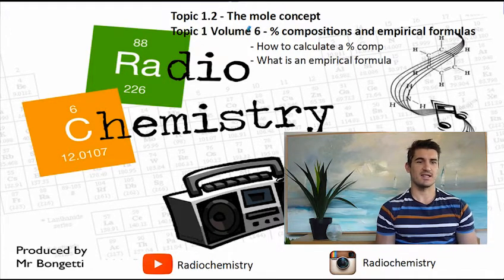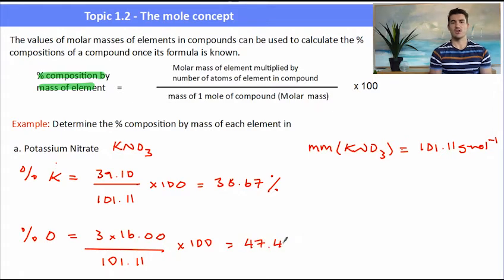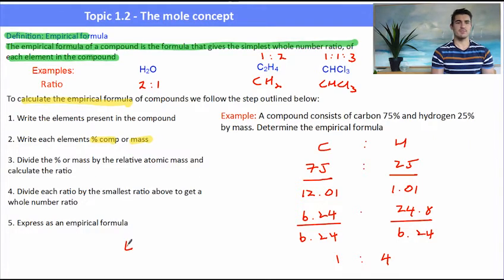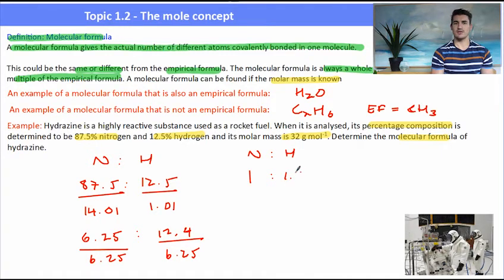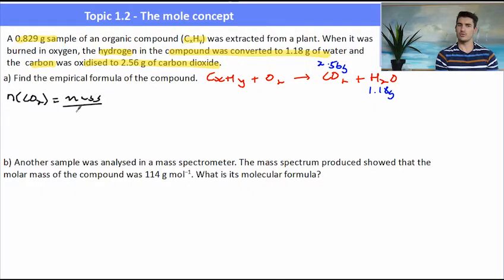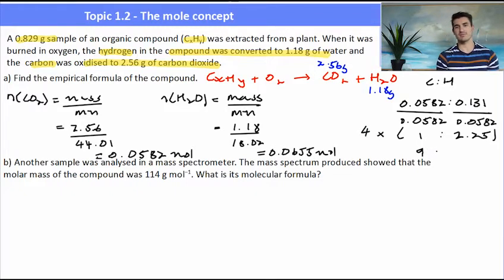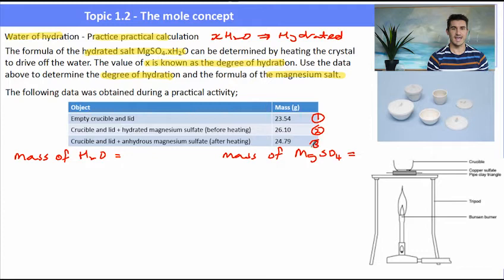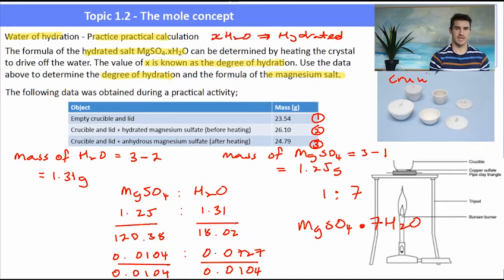Topic 1.2 Volume 6 - What is empirical formula and molecular formula?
IB Chemistry Topic 1.2 Volume 6 - What is empirical formula and molecular formula?